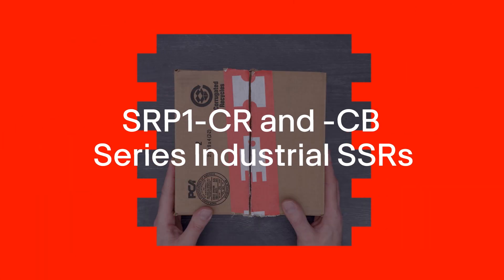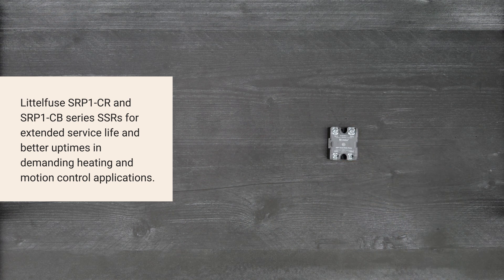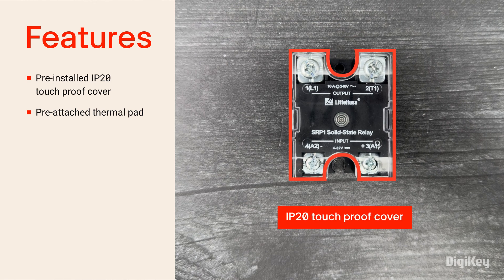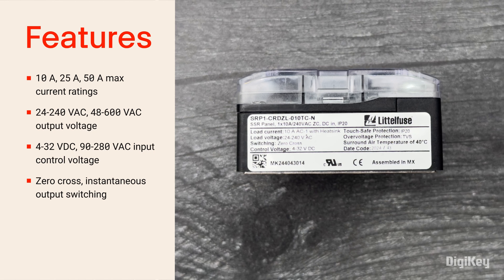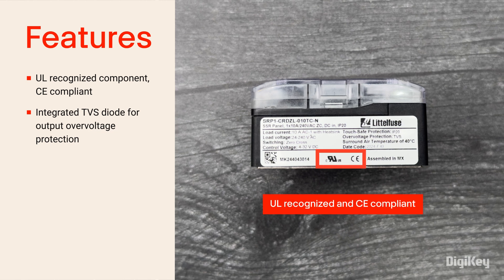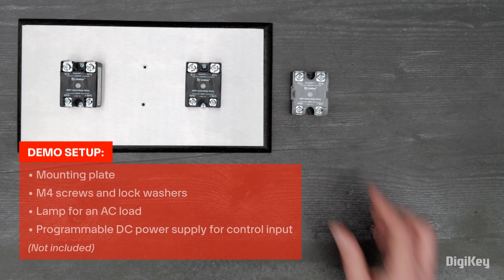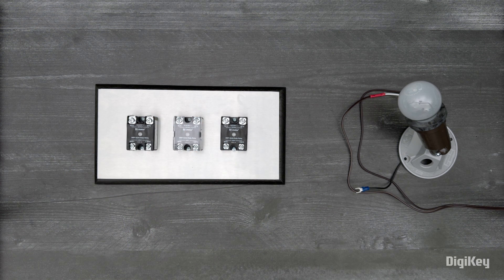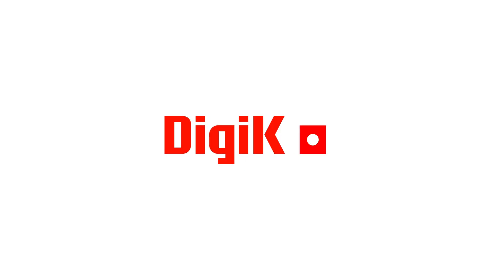Littelfuse SRP1-CR and -CB Series of Industrial Solid State Relays - Unboxing | DigiKey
Inside the box, you’ll find the relay, and in this case it’s an SRP1-CR series relay.  The difference between the CR and CB series is that the CR series comes with an IP20 touch proof cover and a pre-attached thermal pad on the back.  The touch proof cover protects fingers from electrical shock.  The thermal pad eliminates the need for messy thermal paste, speeding up installation time to a heat sink or panel.

This particular relay is rated for a 10 amp max output load current with a 24 to 240 volt AC output voltage and is controlled by a 4 to 32 volt DC input signal, with zero cross switching.  However, both series are also offered with options for output currents up to 50 amps, 48 to 600 volt AC output voltage ranges, AC control for input signal, and instantaneous switching. You can also see they’re UL recognized and CE compliant, along with several other global certifications.  What’s not visible is the integrated TVS diode providing overvoltage protection on some models, providing a high endurance design that helps extend the service life.

In this demo, we’re going to toggle one of the relays on and off.  We’ve pre-mounted SRP1-CB series relays on either side: one with screw terminals and the other with quick connect terminals.  For the CR series with the pre-attached thermal pad, the relay is ready to mount out of the box using some M4 screws and lock washers.  Remember to provide proper heat dissipation for your application.

All that’s left is to connect our DC control input and our lamp as the AC load…
and when we turn the DC control on, you can see the Littelfuse SRP1 solid-state relay’s LED light up providing clear status indication.